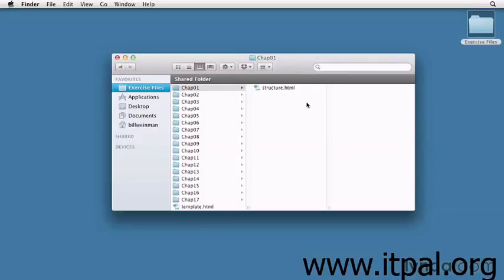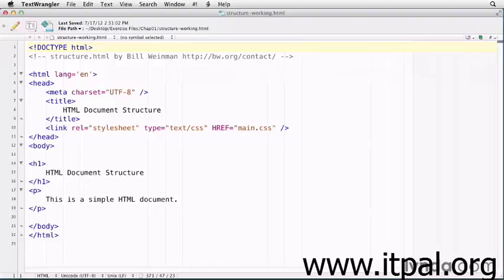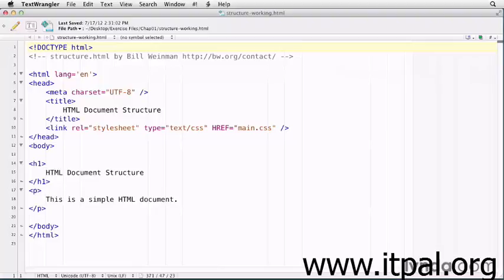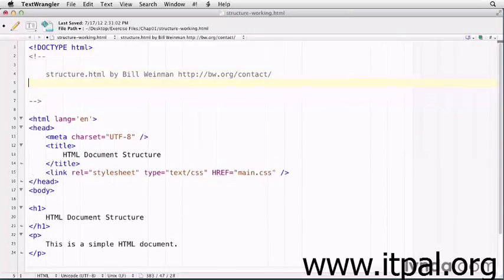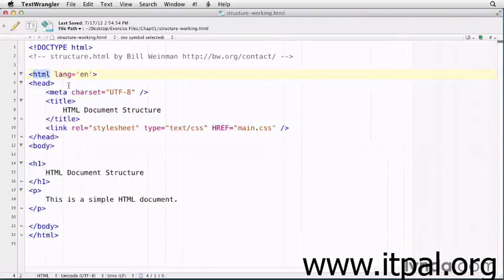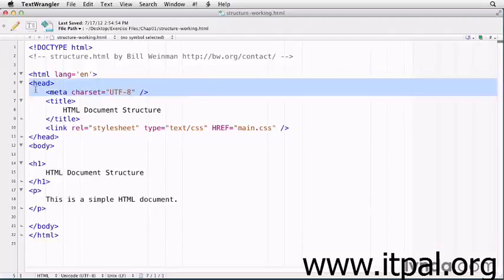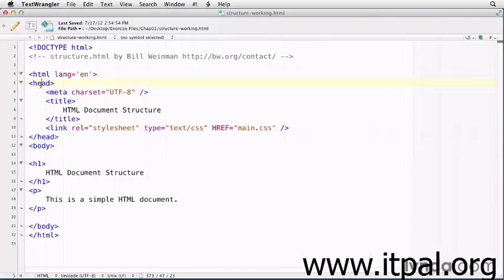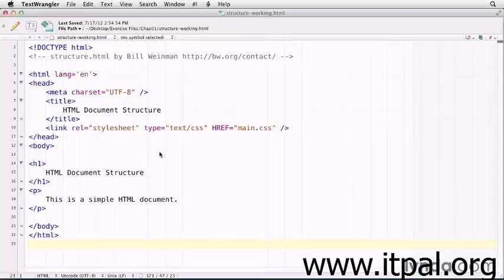HTML Tutorial - 2- 2